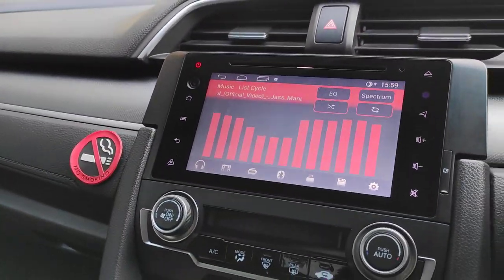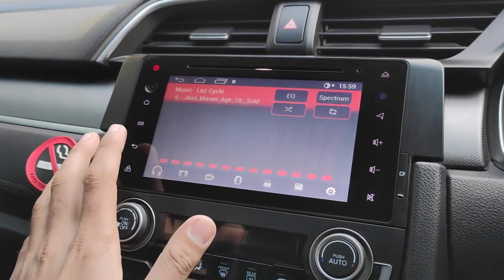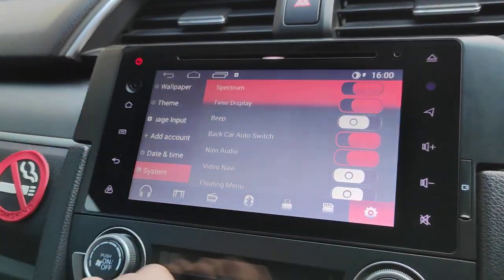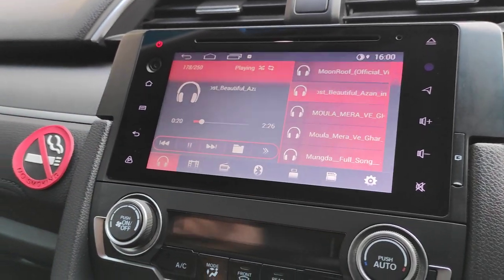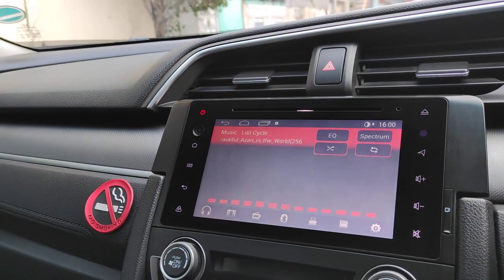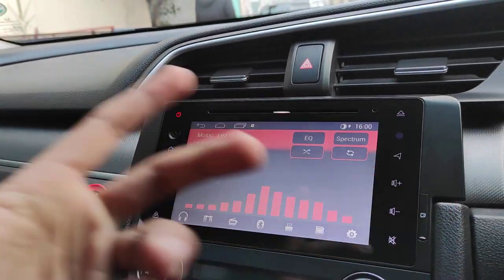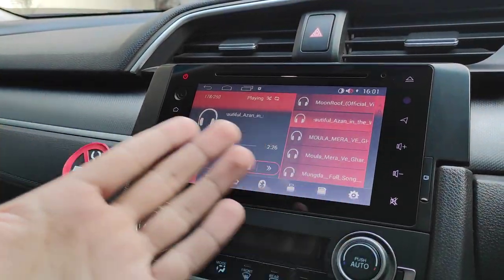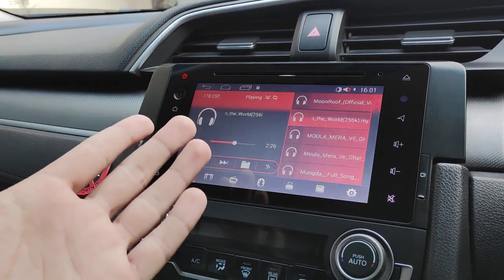ENABLE SPECTRUM EFFECT IN HONDA CIVIC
HOW TO ENABLE SPECTRUM EFFECT IN HONDA CIVIC 10TH GENERATION.